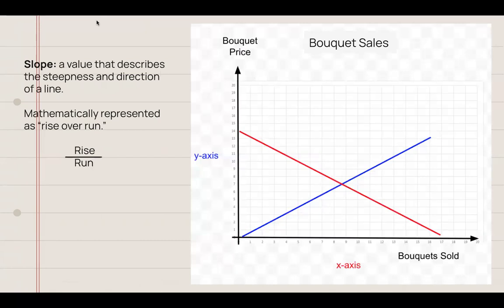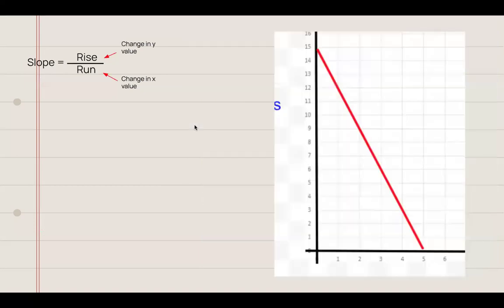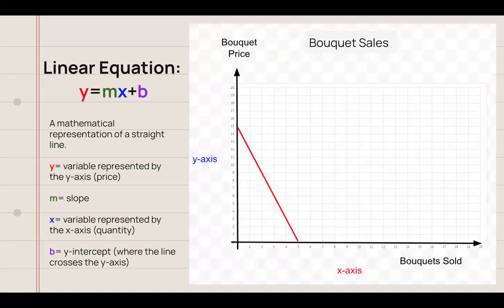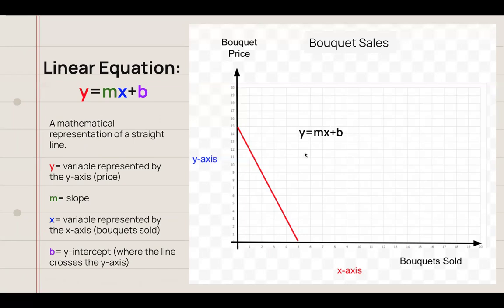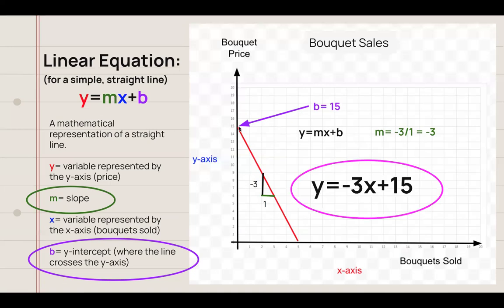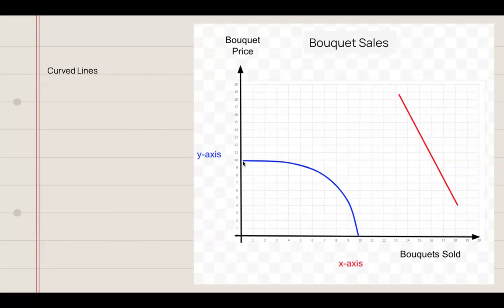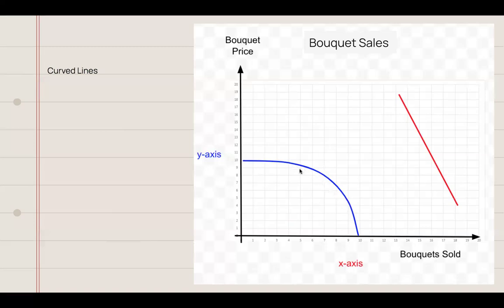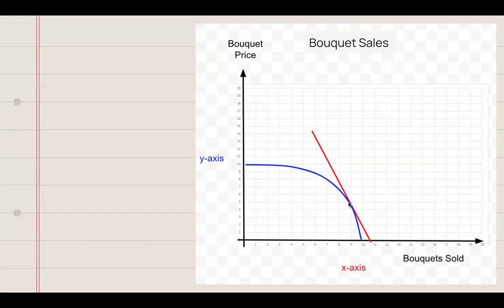Graphing Part 3, Slope, Linear Equations, and Interpreting Curves